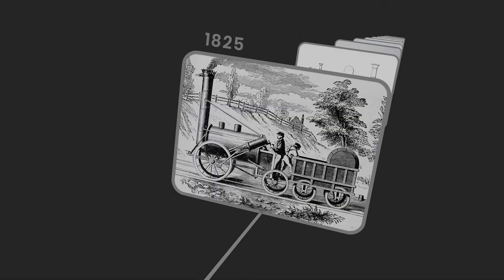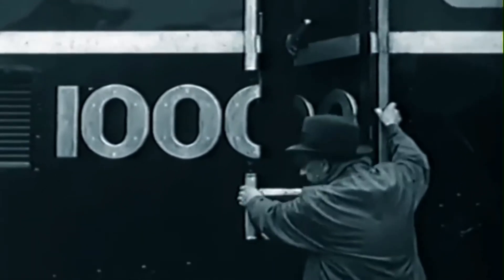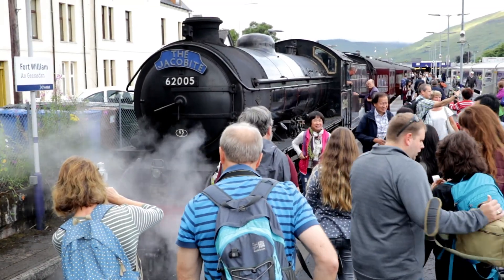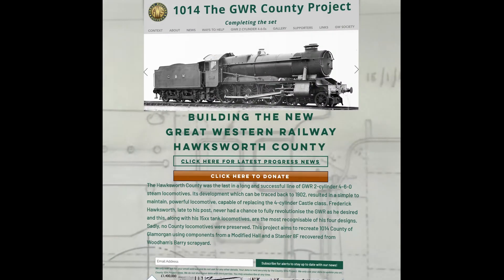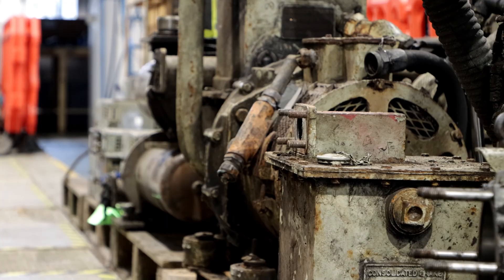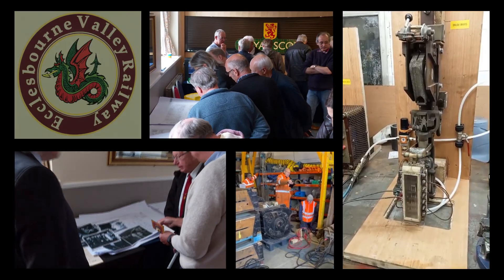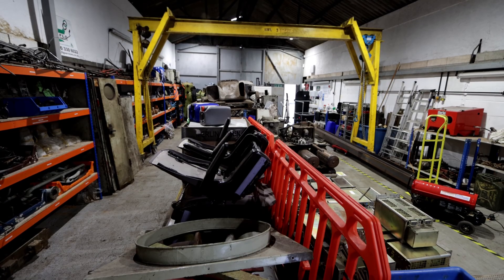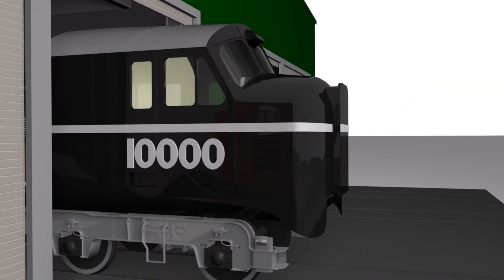Railway 200, LMS 10000 Engagement Video for the Greatest Gathering.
In 2025 Britain celebrates 200 years of the modern railway.  One of the notable points in that long history was the design, development and building of Britain's first mainline diesel locomotive, 10000, in 1947.  This pioneering loco was built in Derby by the London Midland & Scottish Railway.  Sadly it did not survive into preservation and was scrapped in the 1960s.

To right that wrong and fill the void in Britain's railway history, the Ivatt Diesel Re-creation Society was formed.  Today, the society is well on the way to making pioneer 10000 a reality.  This video provides a background to locomotive history, building of the locomotive, achievements so far and the current status.  You might even find yourself wanting to be part of our journey.